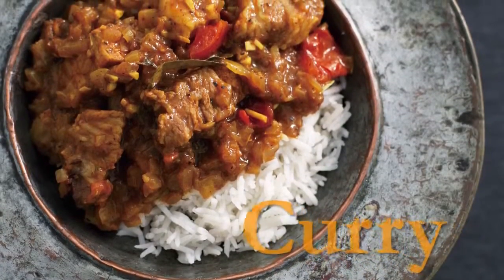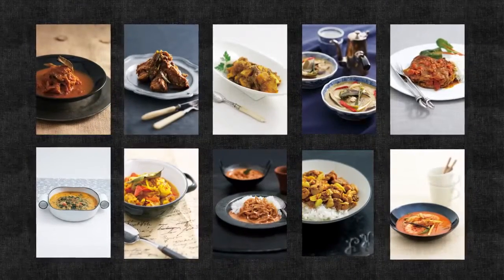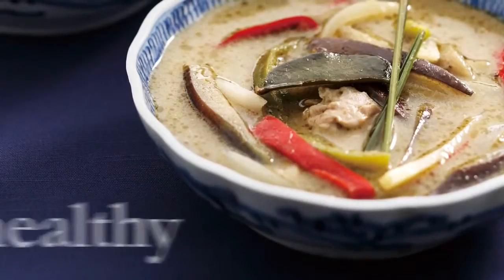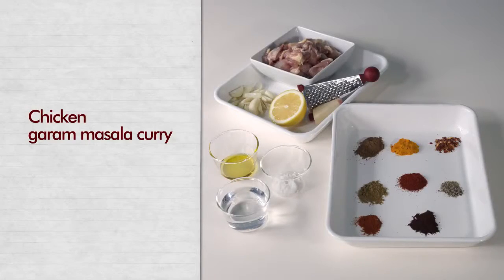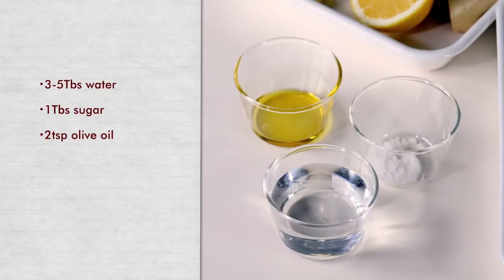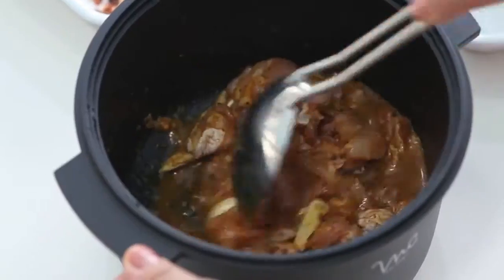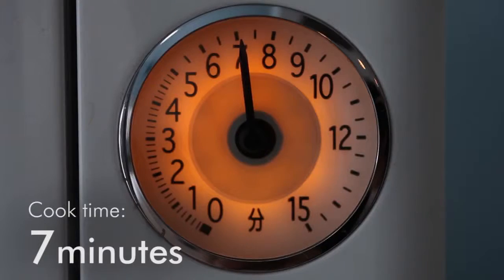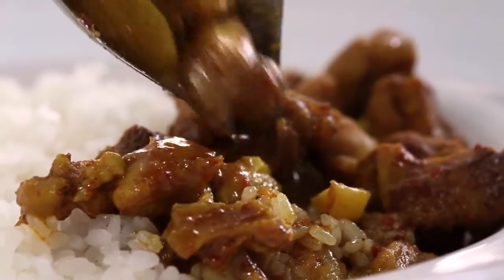Chicken garam masala curry by Cook Zen microwave pot